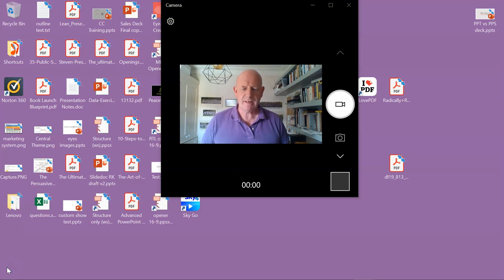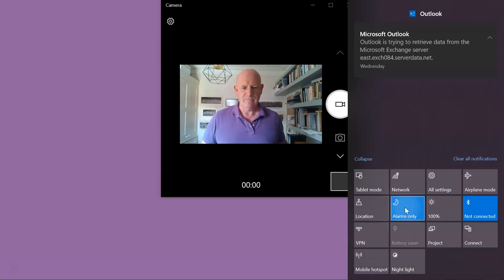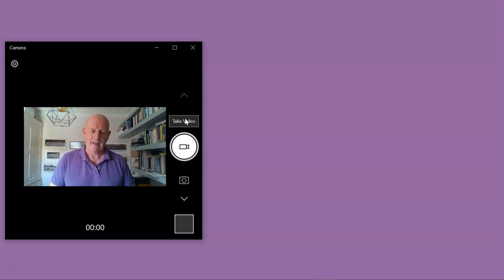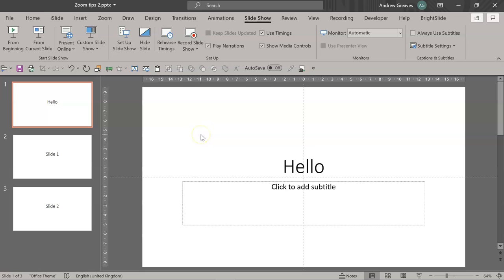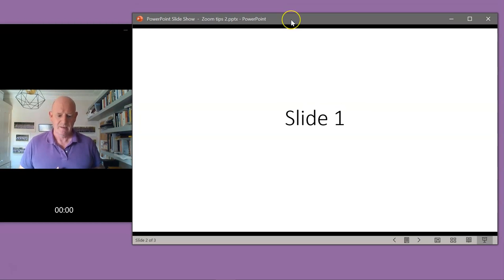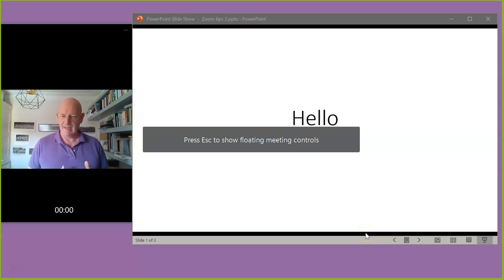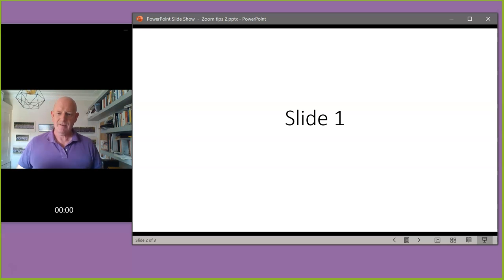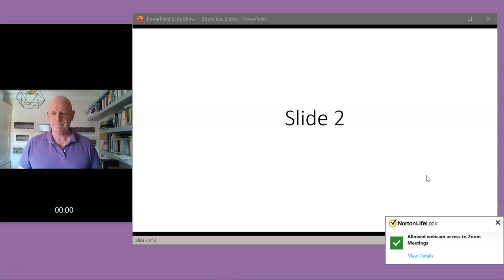Having your video box side by side with PPT deck